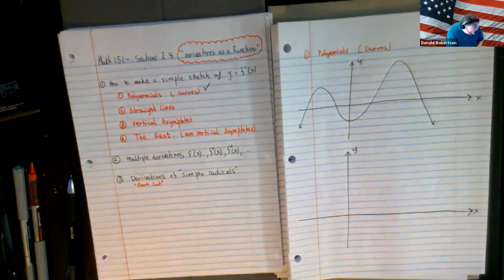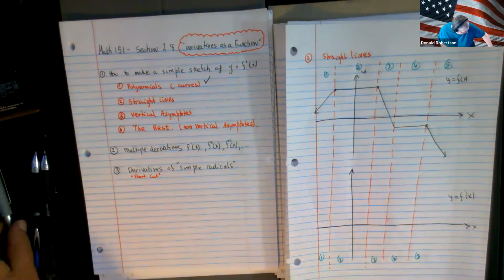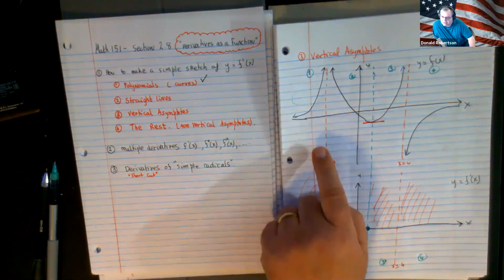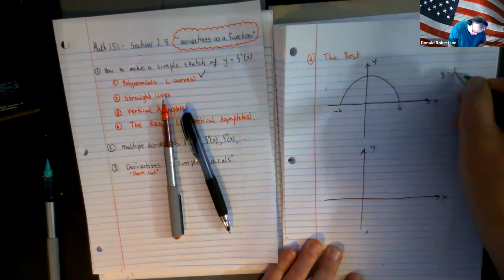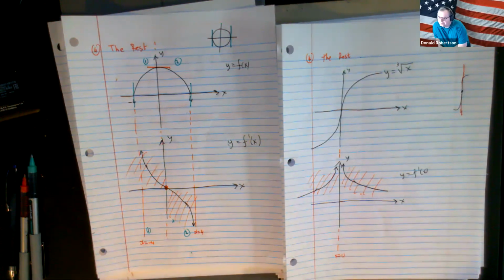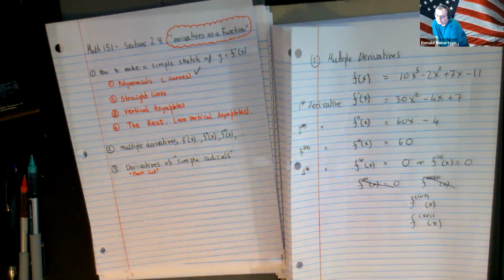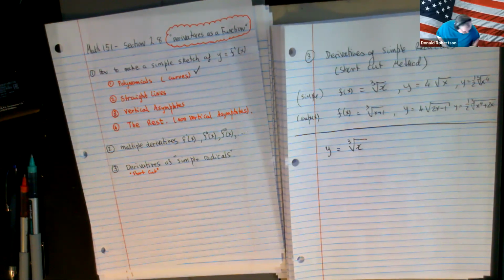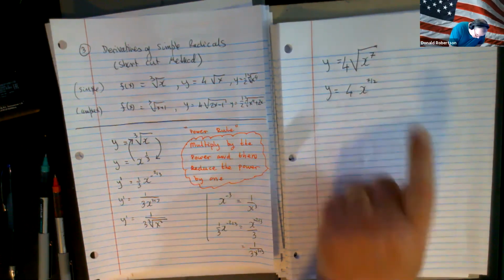Math 151 Lecture 18A Wed 28th April